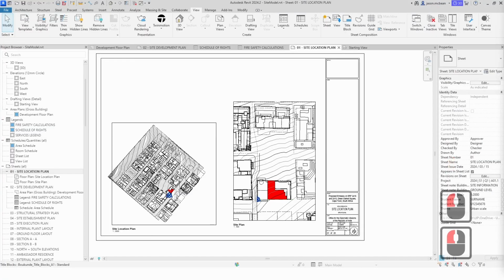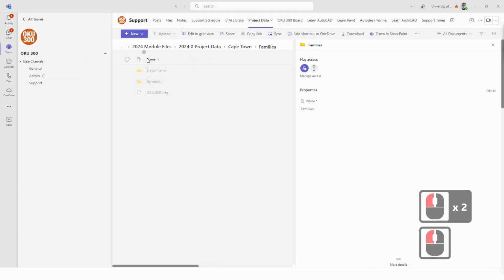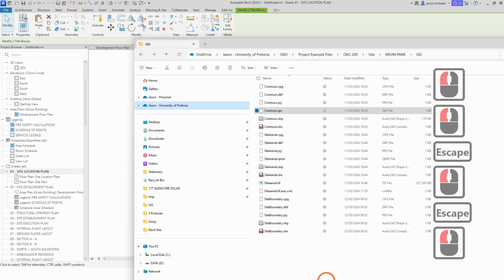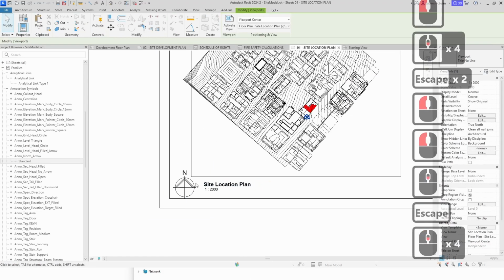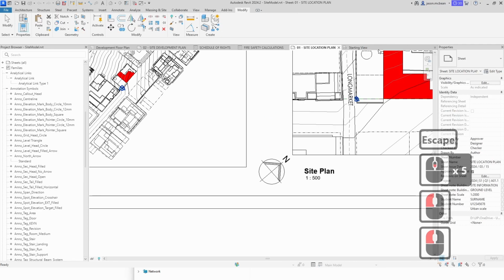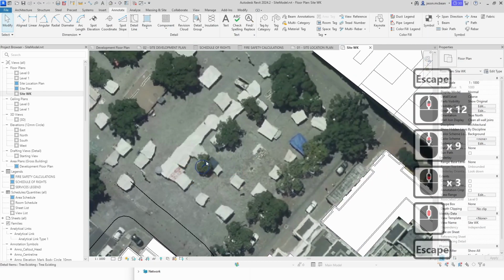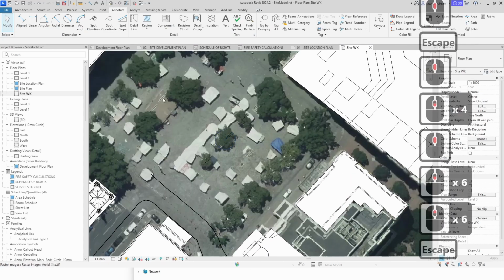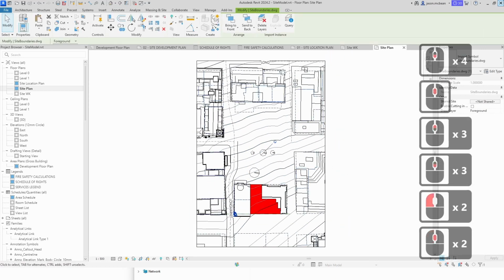HOW TO USE SYMBOLIC DETAIL ITEM FAMILIES IN REVIT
THIS TUTORIAL COVERS HOW USE SYMBOLIC FAMILIES AND DETAIL ITEM AND FAMILIES IN REVIT.